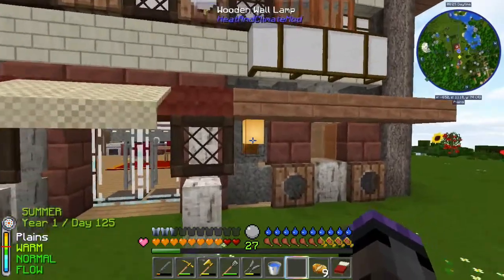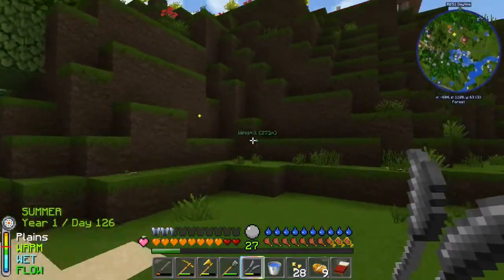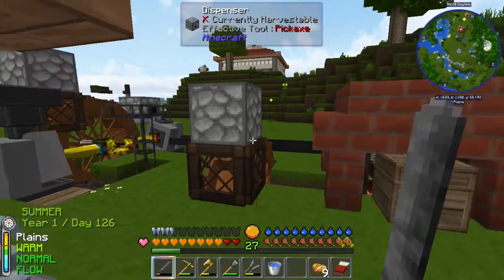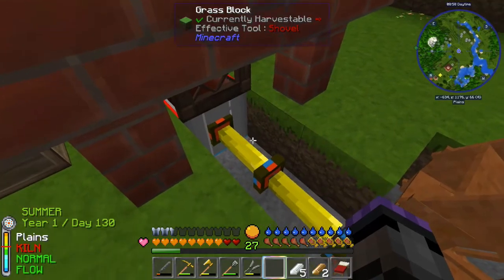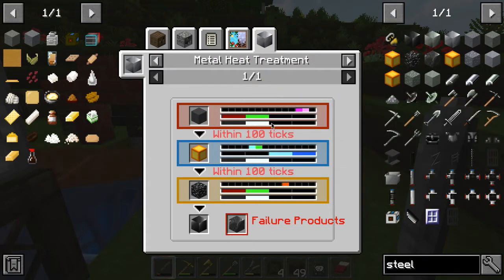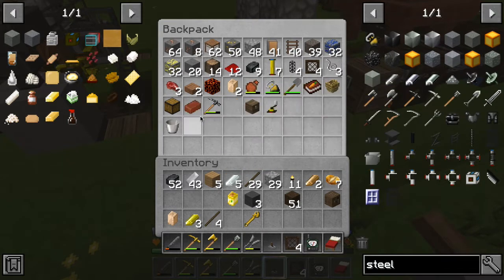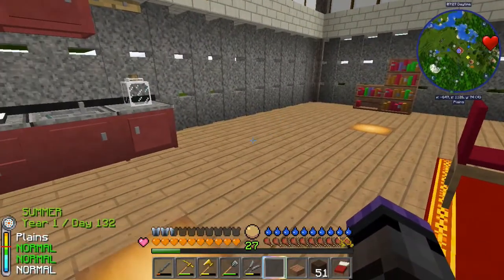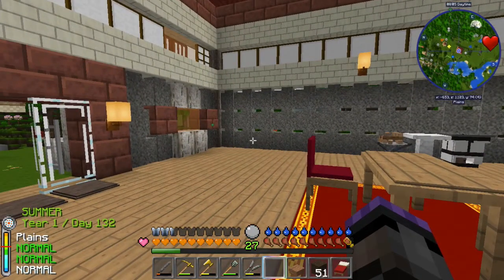Heat and Climate Ep9 - Steel Production - Minecraft 1.12.2 Let's Play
Heat and Climate is a mod for Minecraft 1.12.2 with many unique machines and mechanism for automation. It has an in world climate smelting system and complex ore progression.

Modpack Download (Twitch format - can work with any launcher that imports Curseforge modpacks)

Resource Pack
Monsterley 32 with Seasons Addons

Background Music
Song of Sadhana by Jesse Gallagher
Sage by Slender Beats